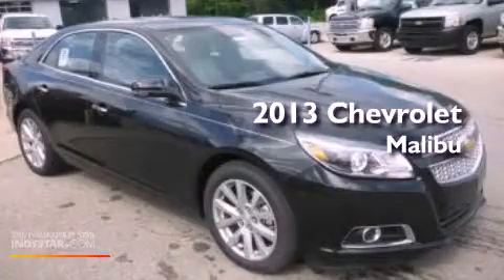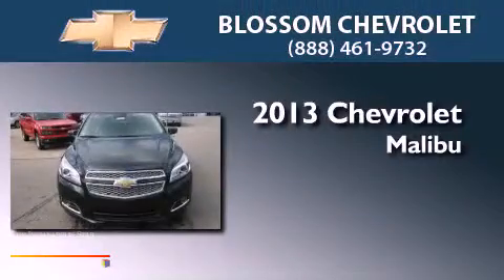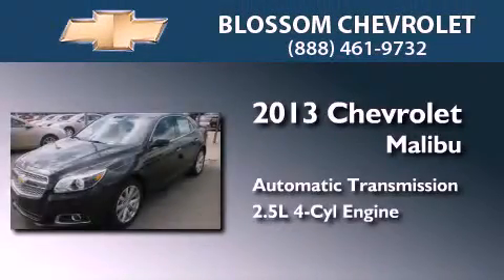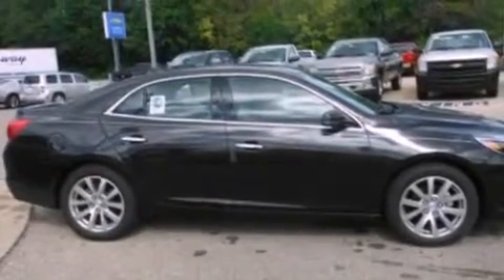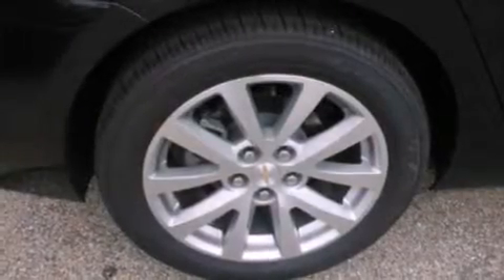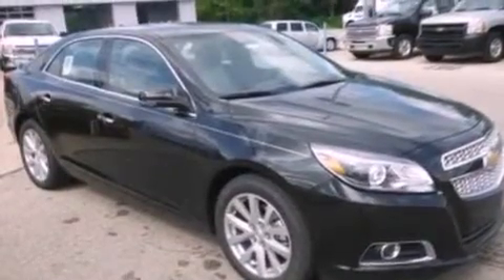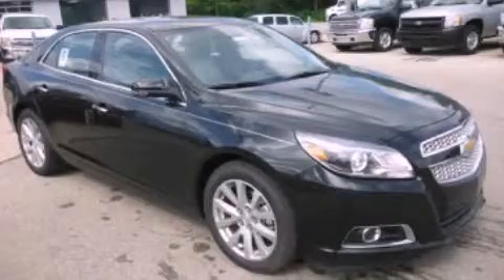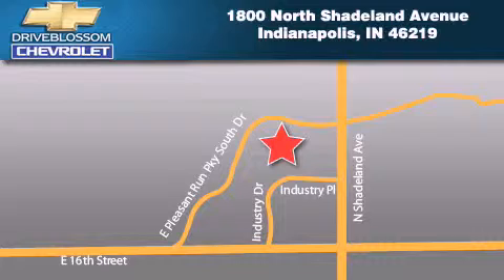2013 Chevrolet Malibu Indianapolis IN 46219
Year : 2013
 Make : Chevrolet
 Model : Malibu
 Engine : 2.5L I4 16V GDI DOHC
 Trans . : 6-Speed Automatic
 Exterior : Black Granite Metallic
 Miles : 1
 Interior : Jet Black
 Stock : 31096